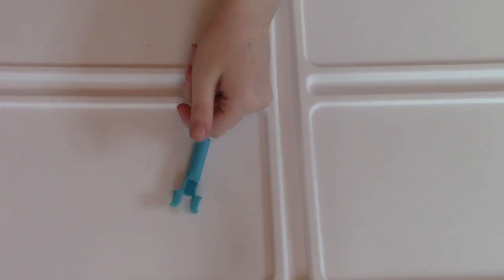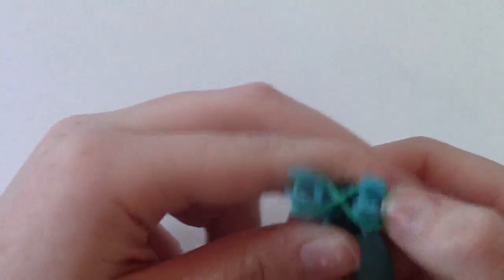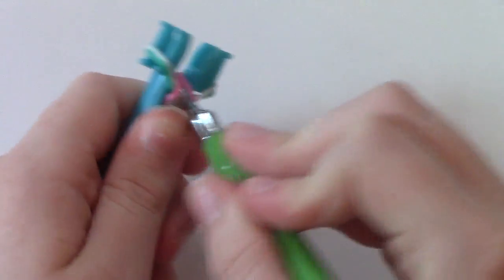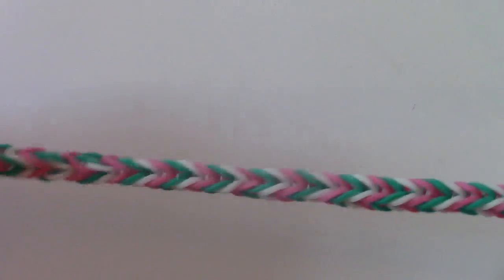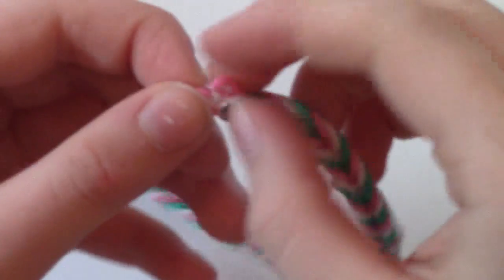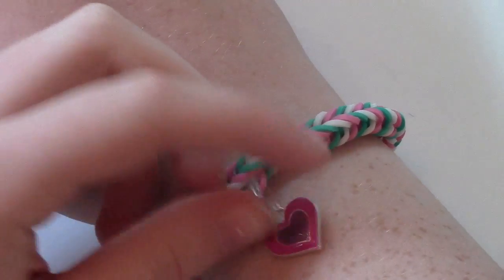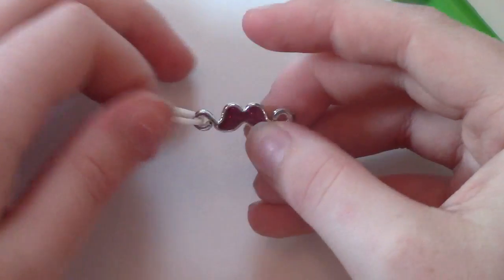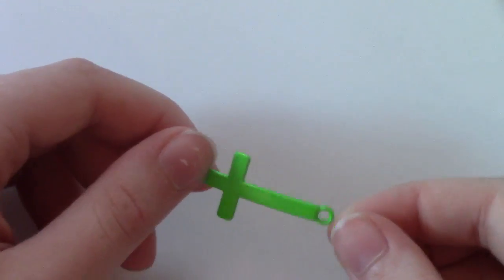how to make a fish tail, put on charms and more